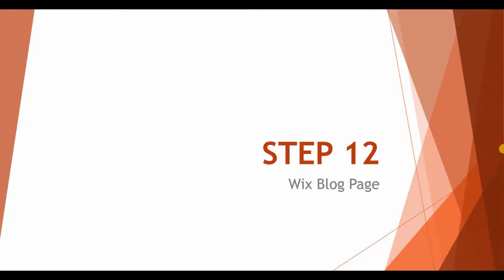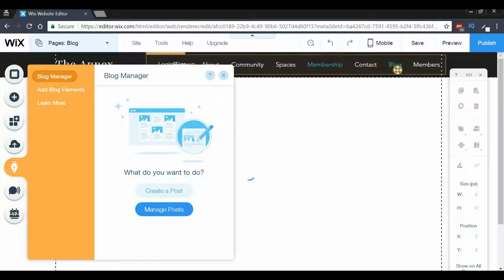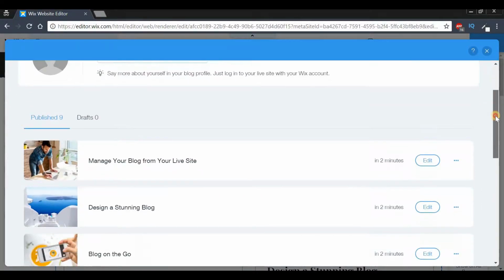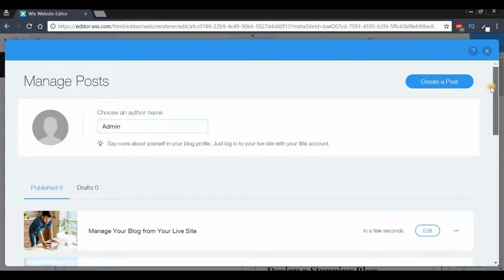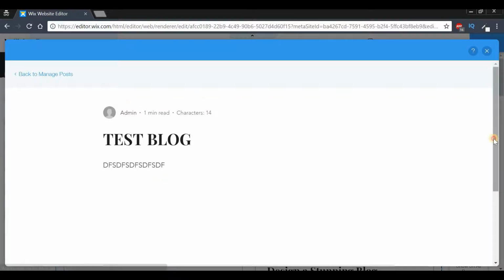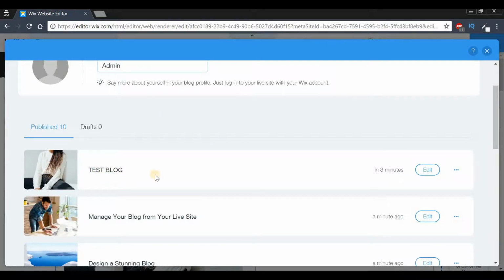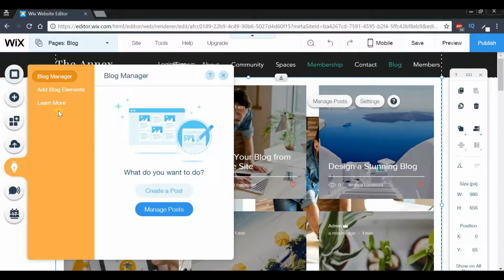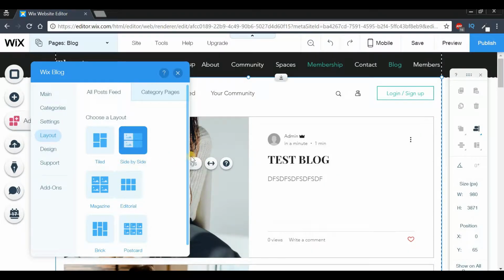Step 12 - Create Wix Blog | Master Wix - Create a Wix Website in 1 hour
In this video, we will create a wix blog.

11 - Conclusion